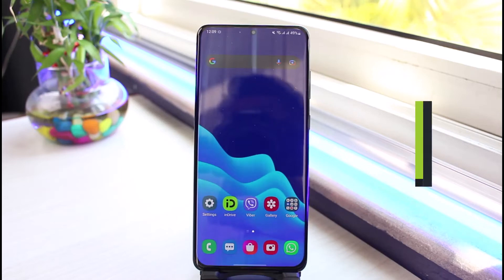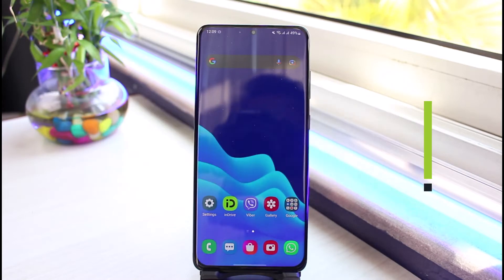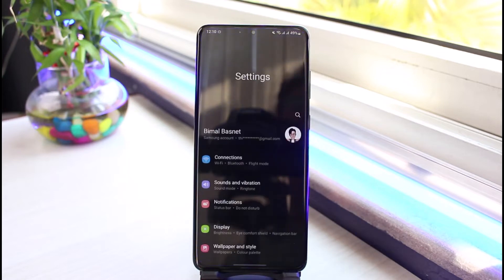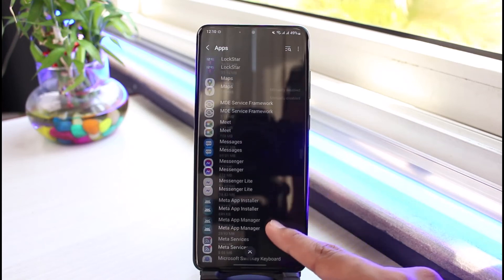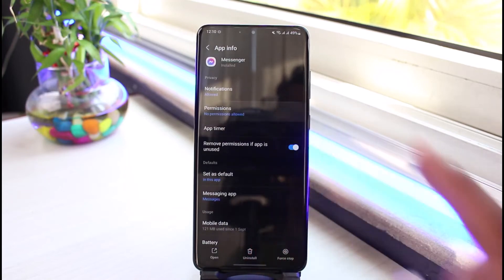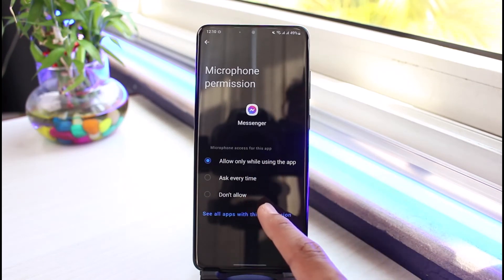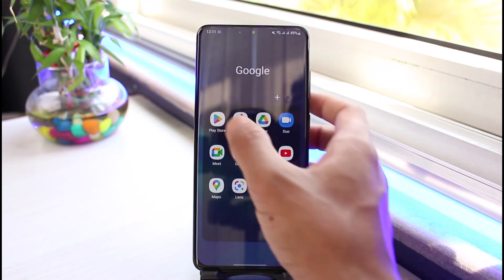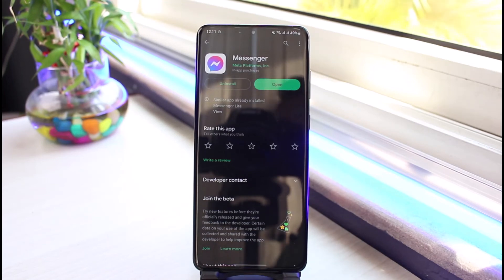How to Fix Microphone on Facebook Messenger !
This video guides you in an easy step-by-step process to fix the microphone on Facebook Messenger. So make sure to watch this video till the end.

Follow these simple steps:
1) Launch the Settings app
2) Go to Apps
3) Tap on Messenger
4) Select Storage
5) clear cache first
6) Now tap on Permissions
7) Select the Microphone
8) Allow the access
9) This way, you can fix the microphone on Messenger.

0:00 Introduction
0:20 Fix Microphone on Messenger
1:38 Check for Updates
1:54 Outro: Final Verdict